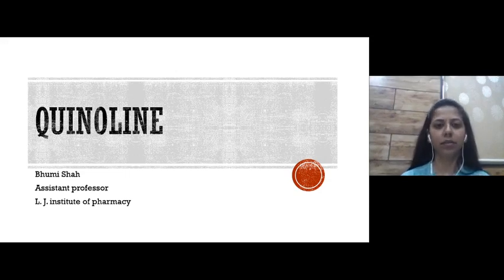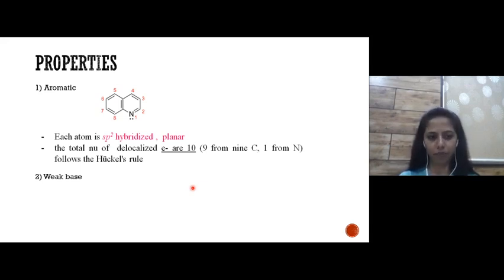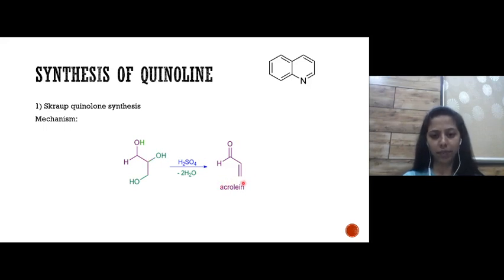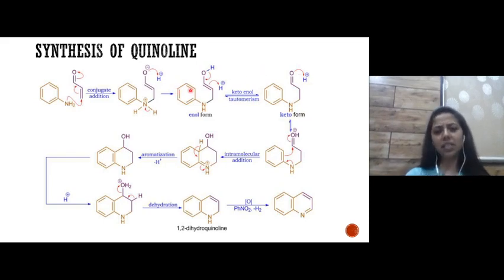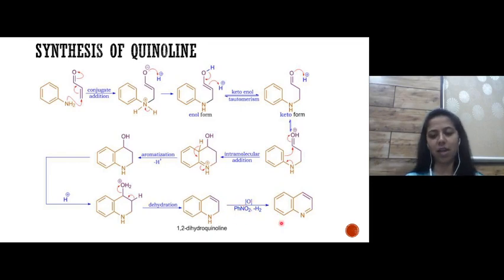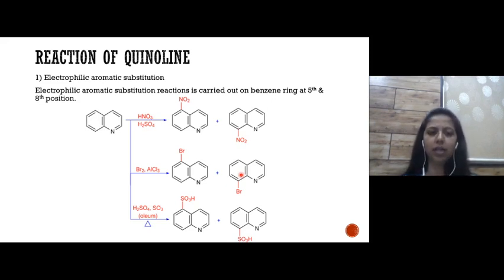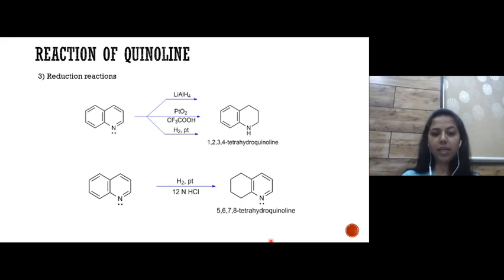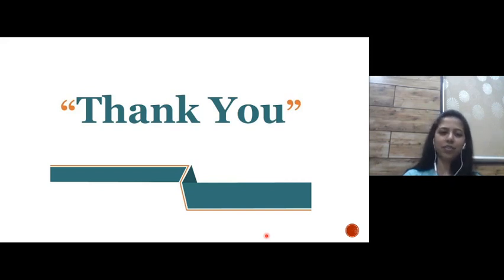Sem 4_organic chemistry_ Quinoline ring_Ms Bhumi Shah